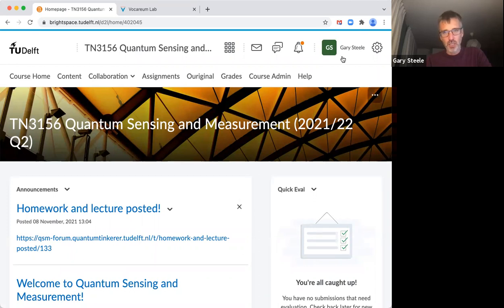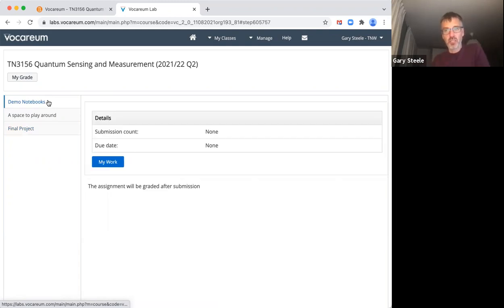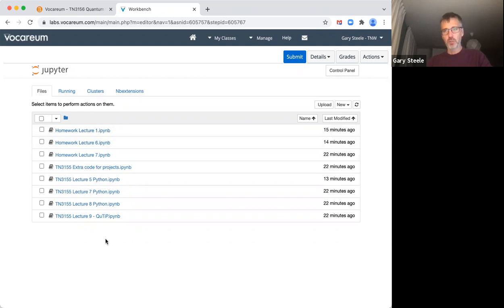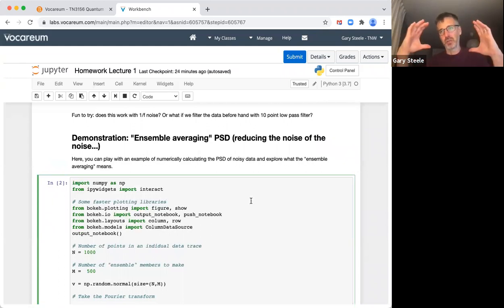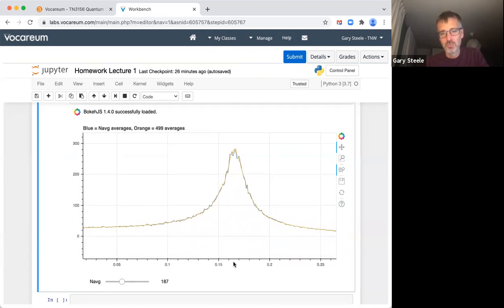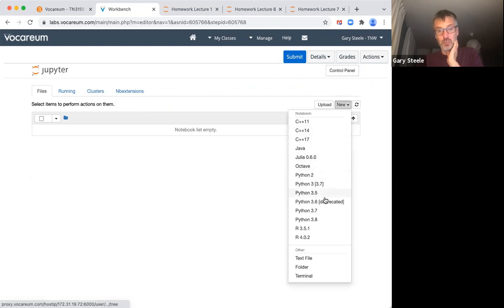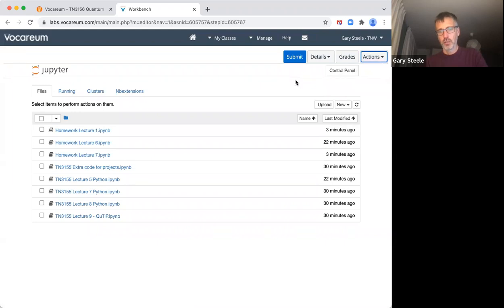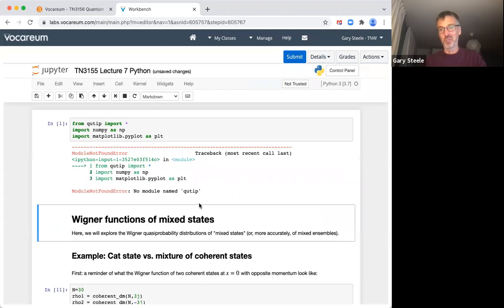Using Vocareum in Quantum Sensing and Measurement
About how we use Vocareum in a (primarily) non-programming course to use allow students to run demo code we supply, to play around with their own code, and to work together on the final project in the course (which is based on QuTiP, You can find more information about our course material, if you are interested,